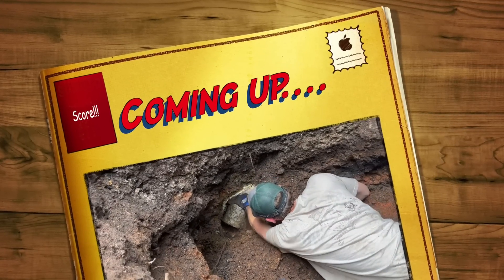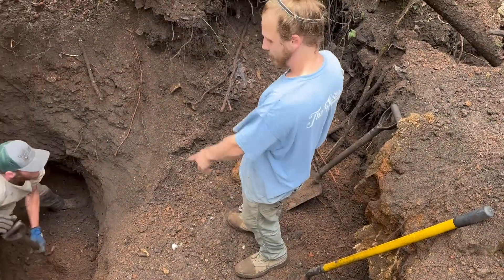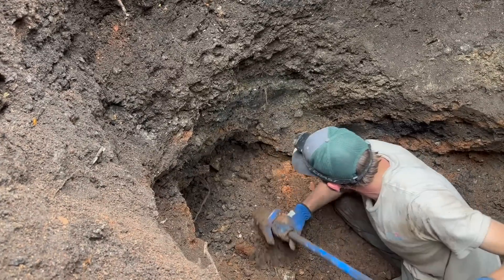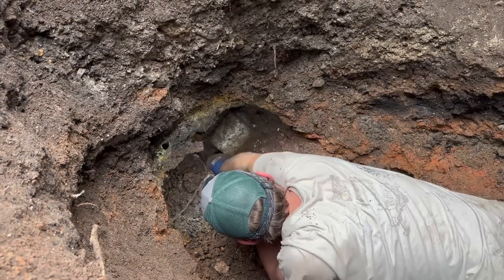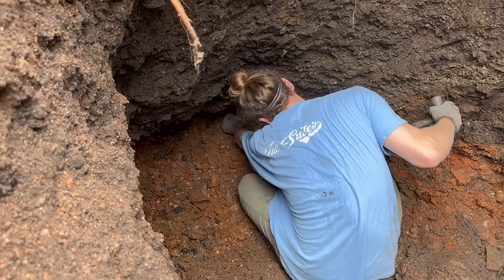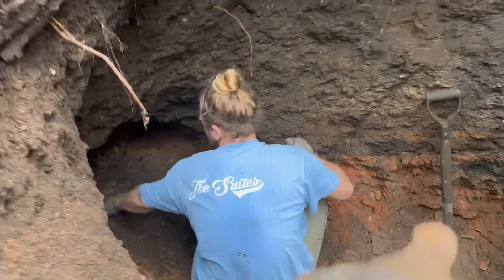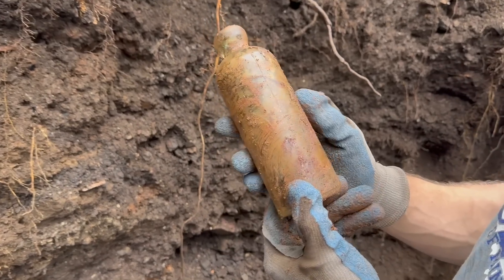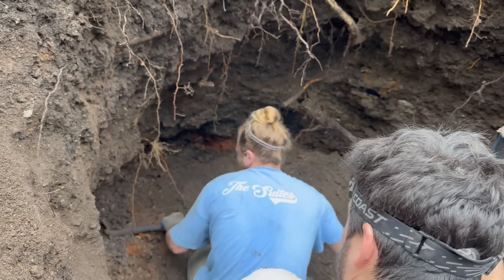Treasure Hunter's Dream Comes True while Excavating a giant burned Pit! Antique Treasure overload!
After last weeks adventure we head back and possibly uncover one of the rarest relics on the channel! This priceless Treasure was waiting on us for 120 years!